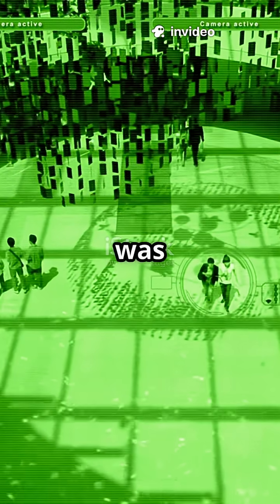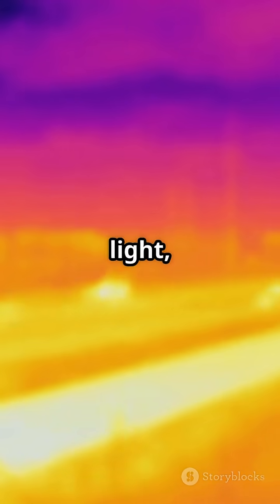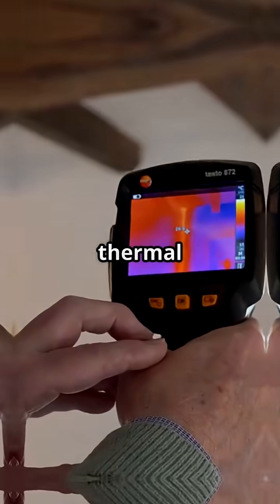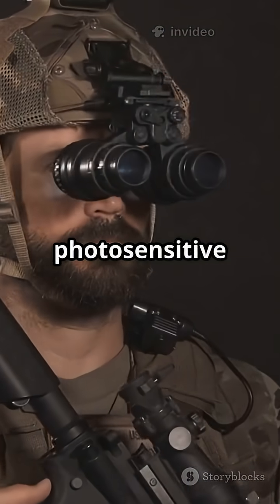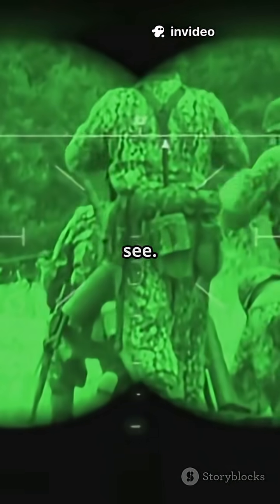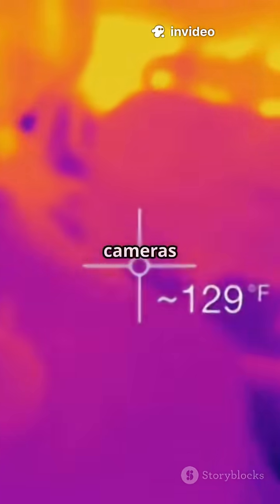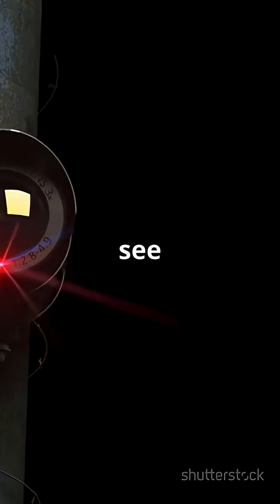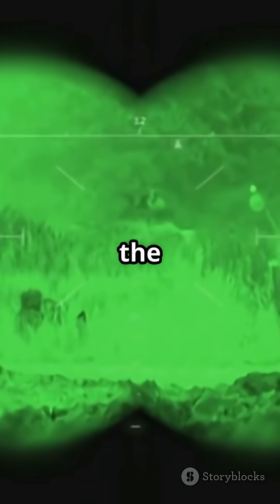Night Vision Camera: Science explained in 50 sec.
Discover the fascinating physics behind night vision cameras in this quick explainer! Learn how these devices amplify tiny amounts of infrared light, invisible to the naked eye, to create clear images in complete darkness.

Perfect for tech enthusiasts curious about optical technology and low-light imaging. Watch now to see the science that powers night vision cameras and how they transform darkness into visibility!